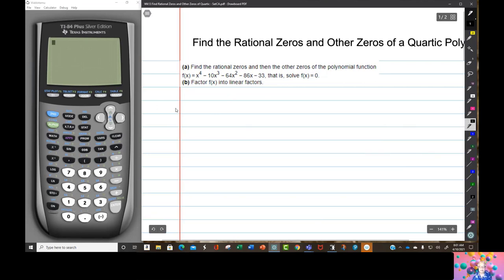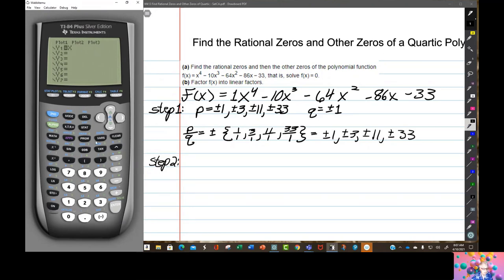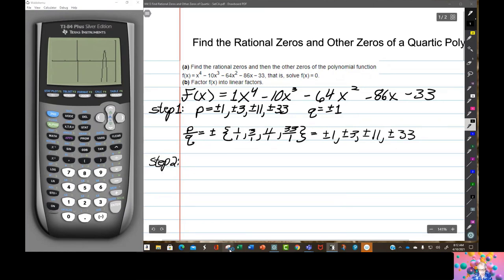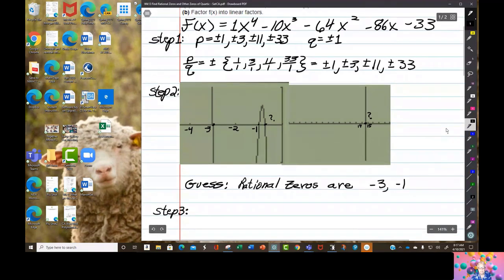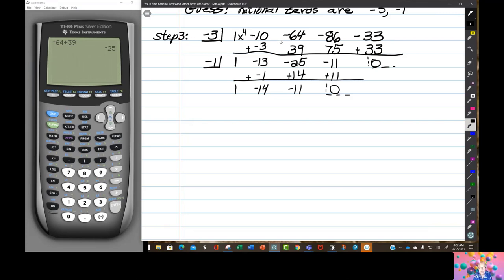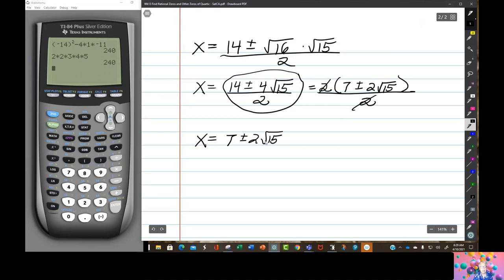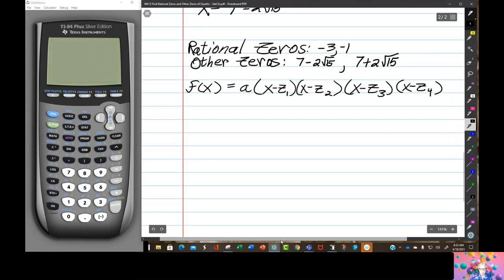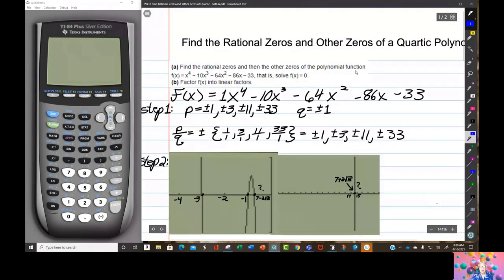How to Find the Rational and Other Zeros of a Quartic Polynomial